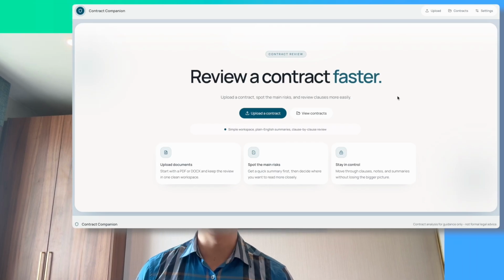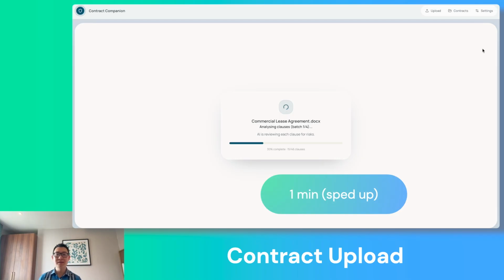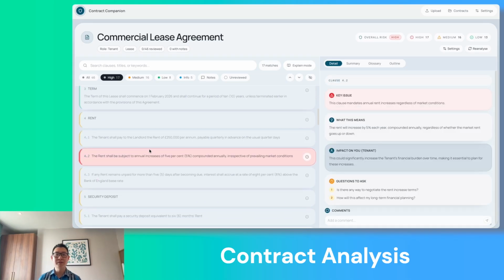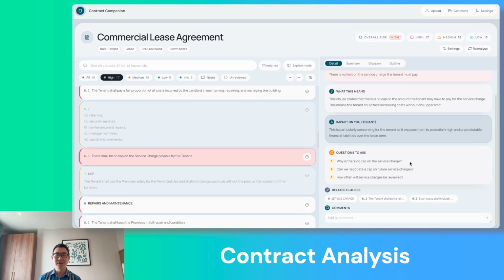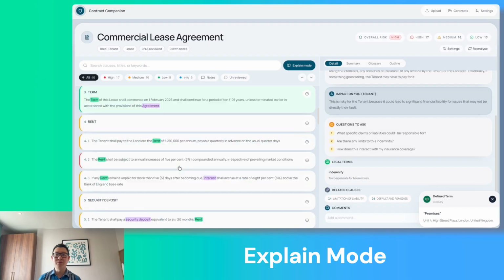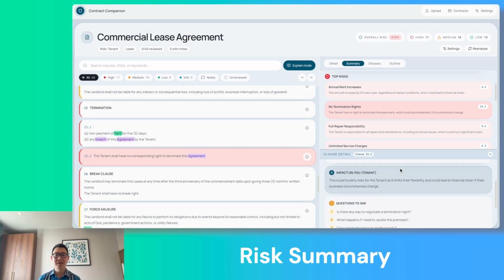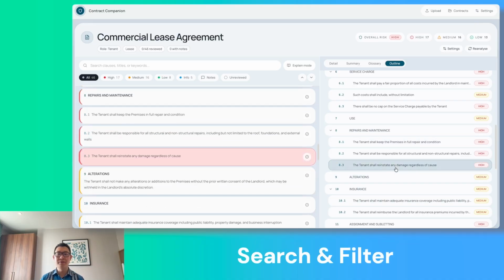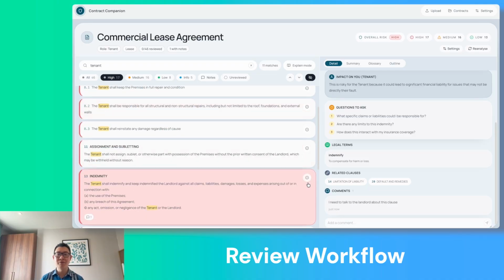Contract Companion Finds What You'd Miss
Contracts come up all the time in business.

Supplier agreements. Leases. Employment contracts.

But reviewing them isn’t just about reading — it’s about understanding what actually matters and where the risks are.

So we built an AI contract review tool that helps you:

📄 Break contracts down into clauses
⚠️ Identify high, medium, and low-risk areas
💡 Understand clauses better
🔗 Navigate related clauses easily

00:00 – Intro
00:16 – Demo Overview
00:49 – Uploading a Contract
01:28 – AI Analysis Results
02:42 – Explain Mode
03:24 – Risk Summary Mode
04:10 – Search, Filters & Review Workflow
04:46 – Outro